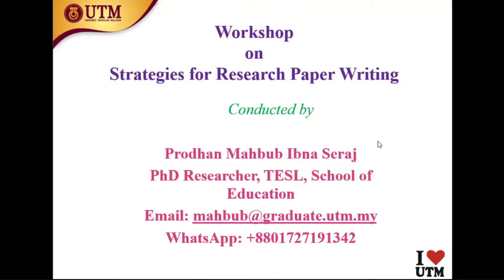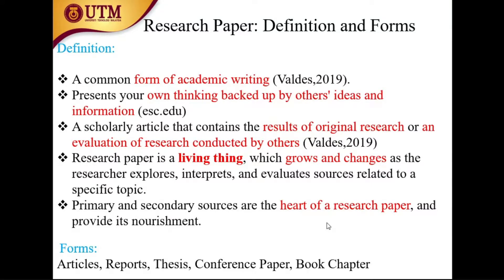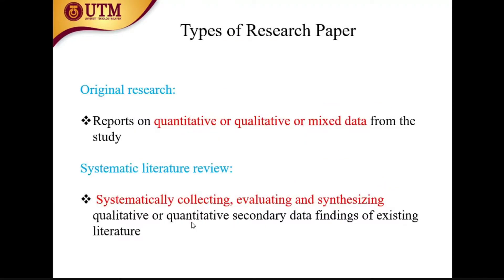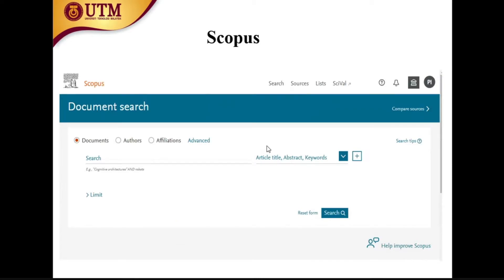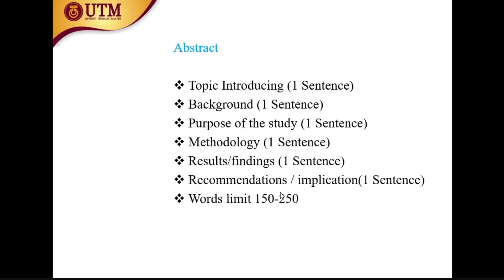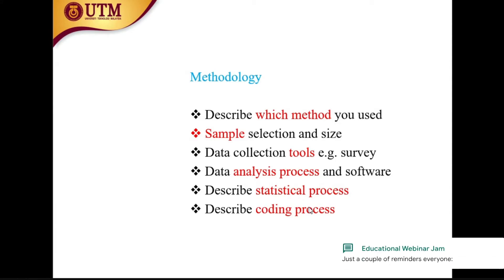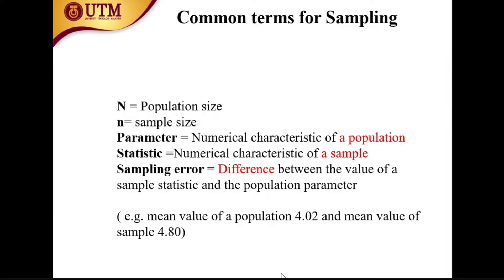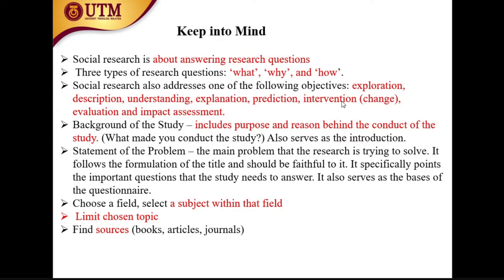Strategies for Research Paper Writing